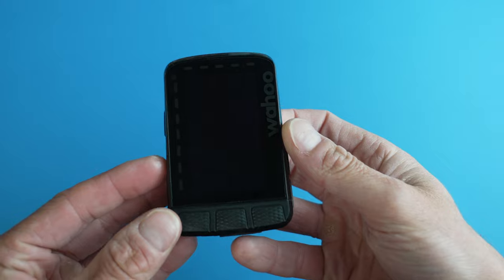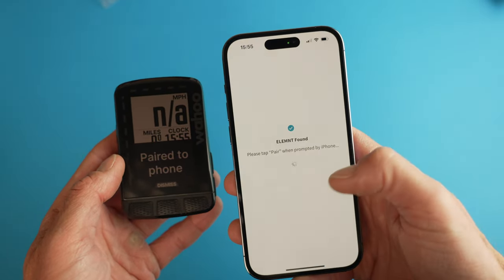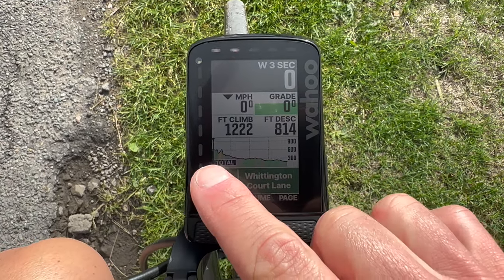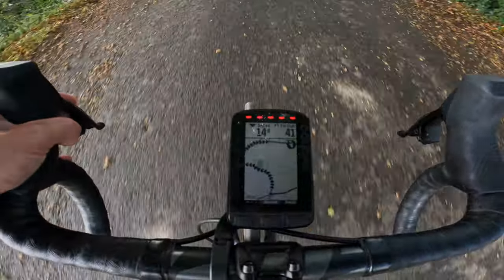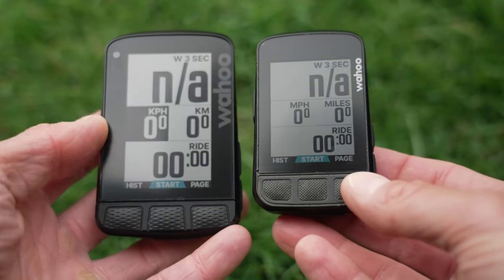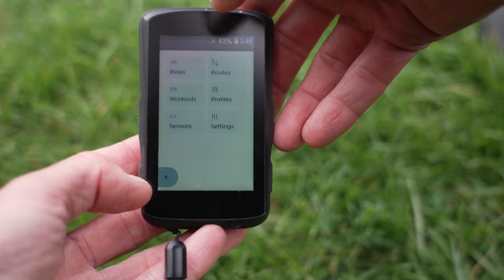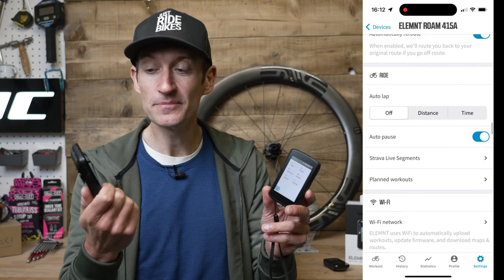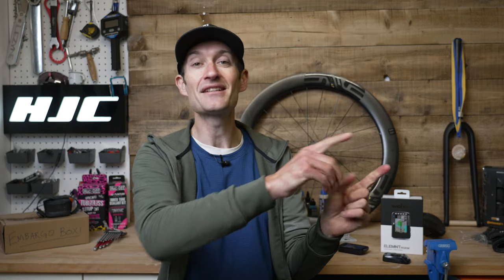NEW Wahoo Elemnt Roam Review vs Hammerhead Karoo 2 and Bolt: Which is best?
Review of the new Wahoo Elemnt Roam v2 and how it compares to the smaller Elemnt Bolt and the Hammerhead Karoo 2

Content
00:00 New Roam Features
1:39 Ride impressions
4:21 Navigation test
6:09 More new features
6:44 Compared to Bolt
7:54  Compared to Hammerhead Karoo 2
9:44 Campanion app
11:32 Which is best?